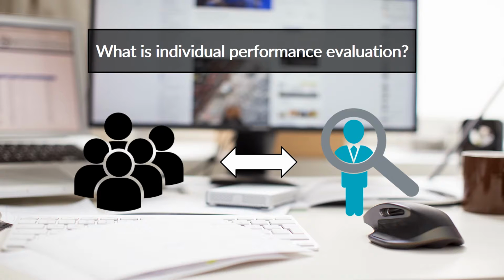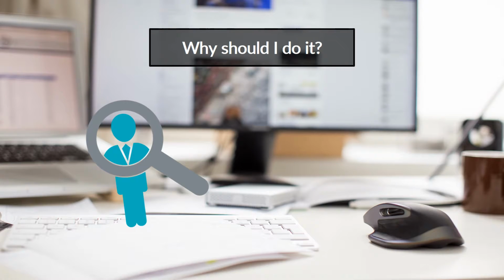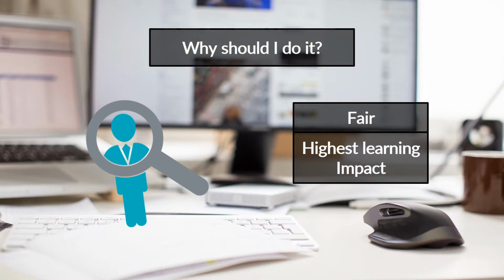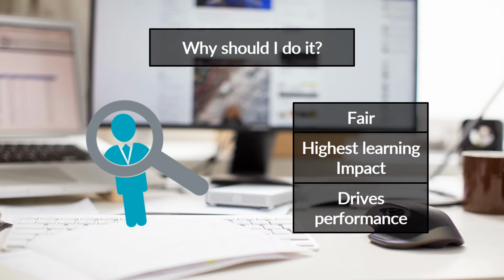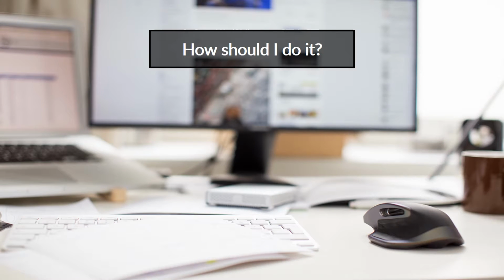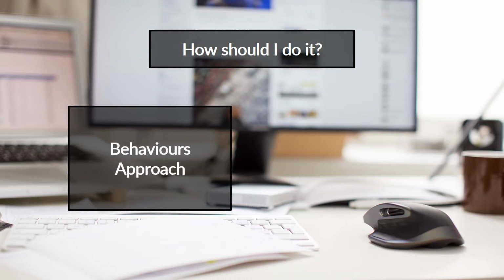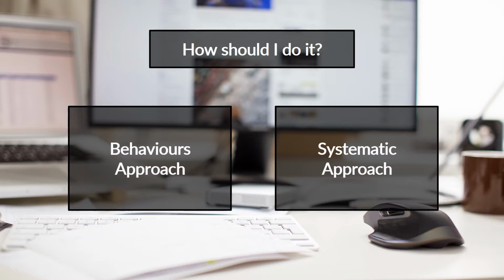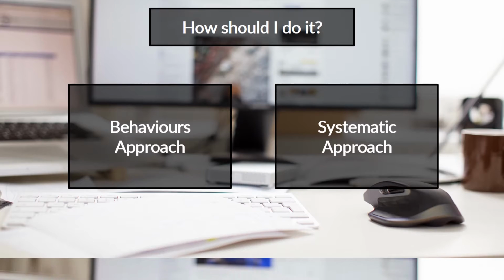Individual Performance Evaluation | Team Standards Support Hub | 07.06.2016